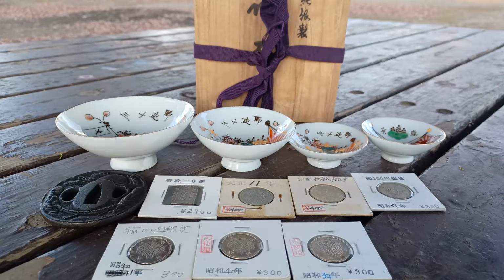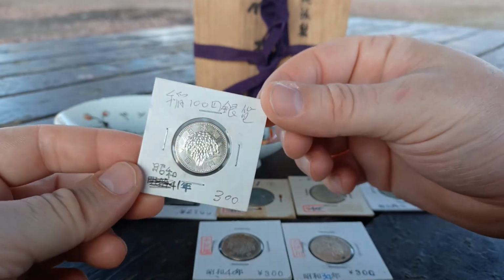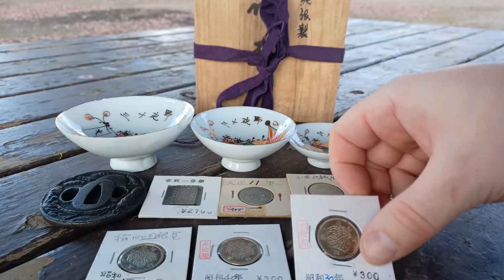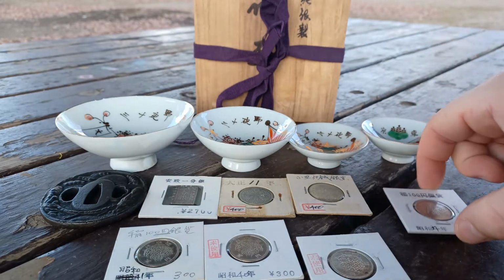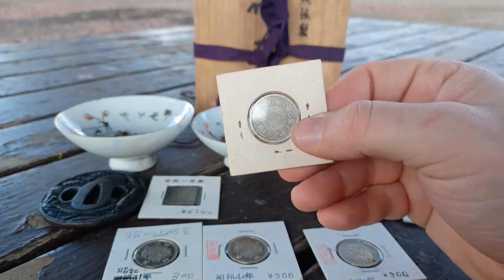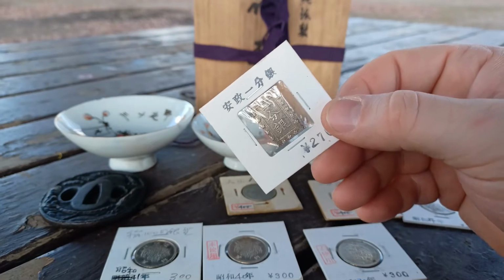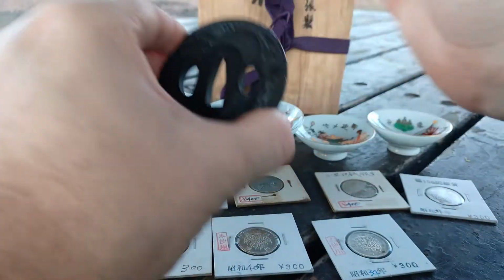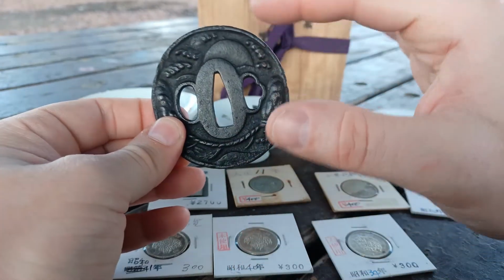12/12 Antiques Market finds in Rural Japan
Once again it is the second Sunday of the month. That means it is time for the monthly antique market. As usual, I picked up some Japanese junk silver. I picked up some 100 yen coins that are 60% silver. I also got two silver 50 Sen coins that are 72% silver.

In addition, I picked up another coin from the time of the samurai. This one is an Ansei era 1 Bu Gin.  This one Edo period is 8.62 grams and is 87.3% silver. It is smaller and less pure than the older 1 Bu Gin I got in October of this year.  The end of the Tokugawa period saw the financial system destabilize and rampant debasement.

I also picked up a tsuba. A tsuba is a handguard that was used on katanas and other Japanese blades. Due to construction, the tsuba can be switched out on a Japanese sword. That meant that a samurai might own multiple tsubas of varying artistry.

On this trip, I saw a lot more articles from Imperial Japan. I found some cups that had been made for soldiers. I do not know much about these cups but they were often privately purchased as gifts, moments of a campaign, or for a unit. I bought a set of 3 that I found and one I liked with the chrysanthemum mon.

My last purchase was a cheap box. These boxes are often used for pottery, but I want it to store some of my silver coins.

00:00 Japanese Junk Silver
04:10 Edo Period Silver
05:20 Tsuba
09:29 Imperial Japanese Army Cups
11:36 A Box!